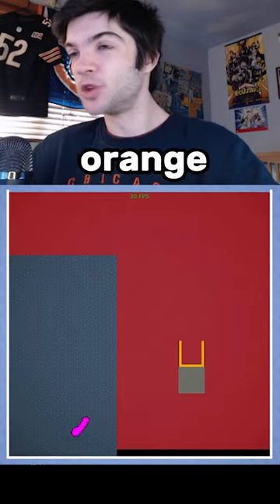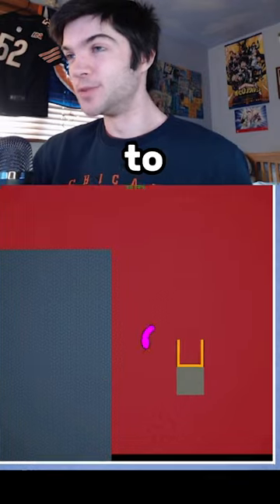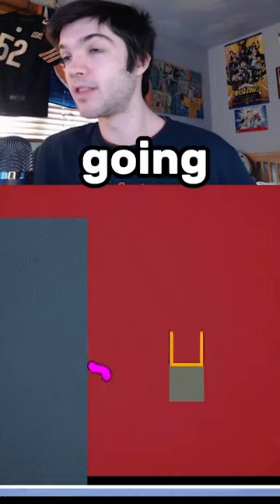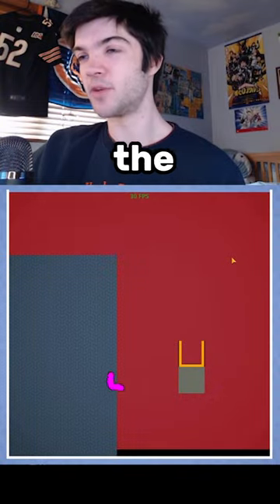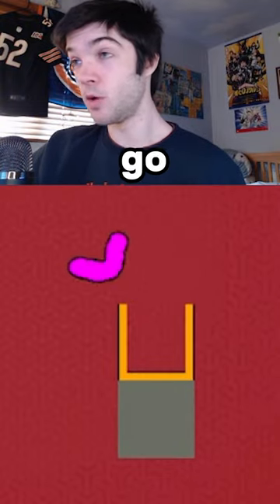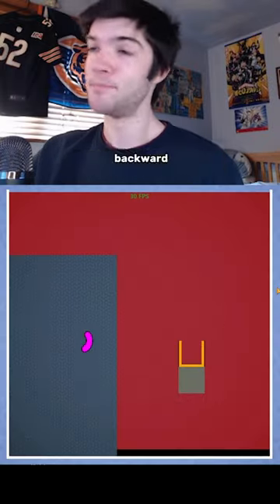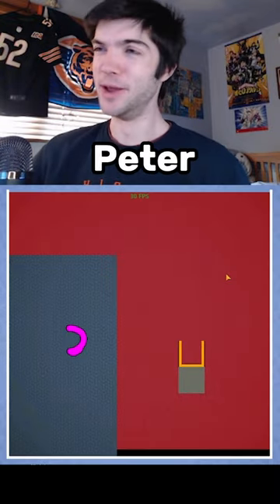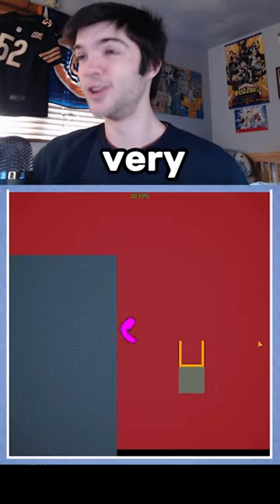LONG AND WIDTHY